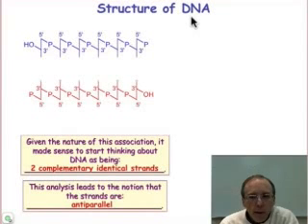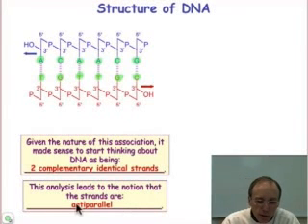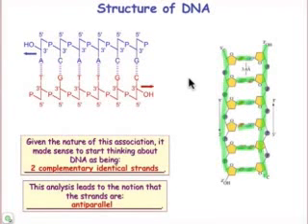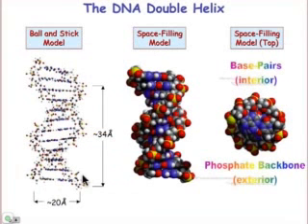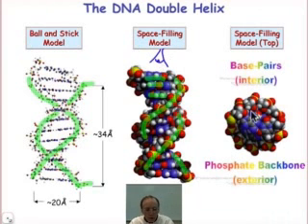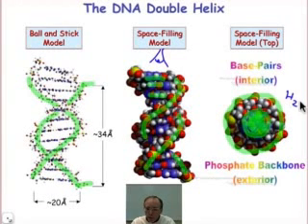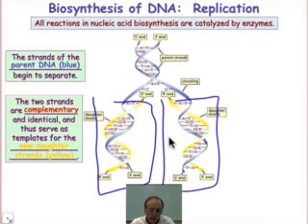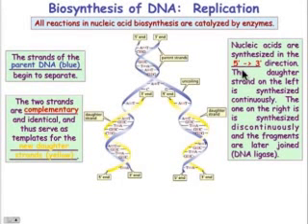StructureDNA 1b44 w 2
Structure of DNA ,Amazing modal of DNA, we can shows here different types of DNA, really I enjoying